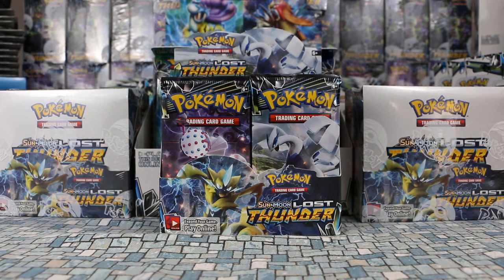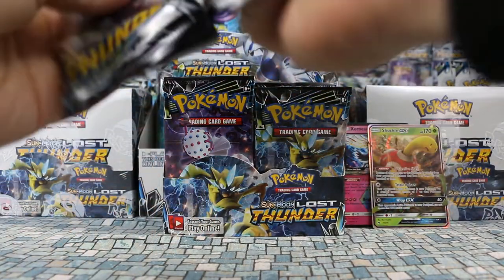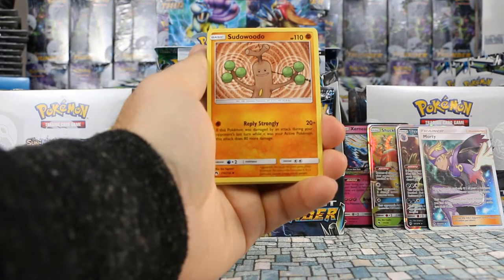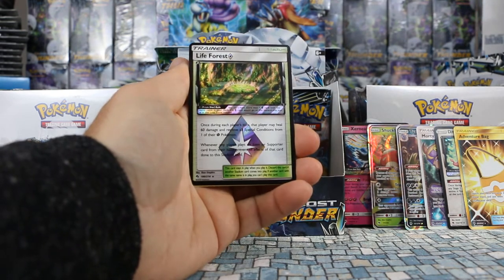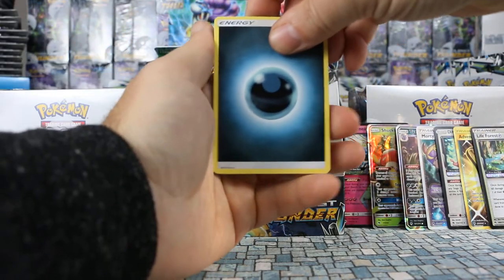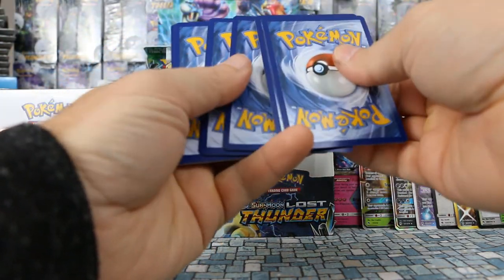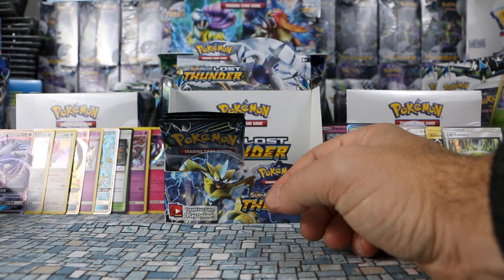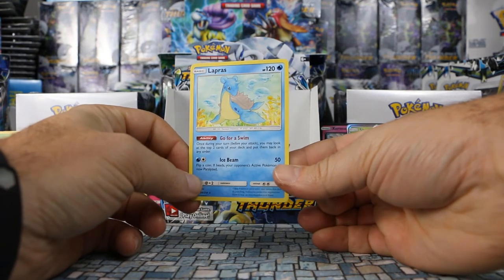Pokemon TCG: Sun & Moon Lost Thunder Booster Box Opening - Supreme Luck!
Here is a full booster box from the Sun & Moon Lost Thunder release, the eighth main expansion in the SM series (tenth if you count Shining Legends and Dragon Majesty).

7 ultra rares (including 3 full arts!) and 3 ultra prism cards! My best opening on camera for a booster box to date.